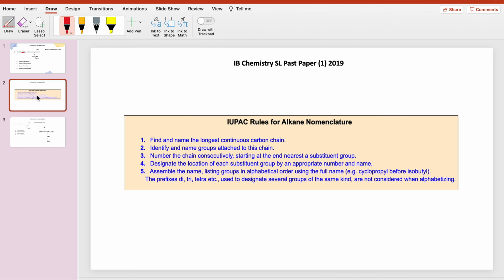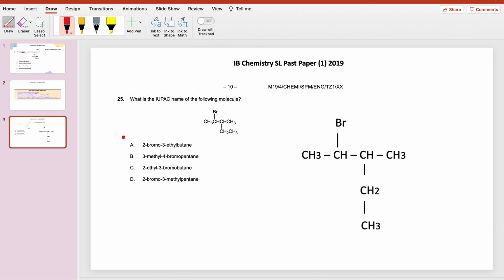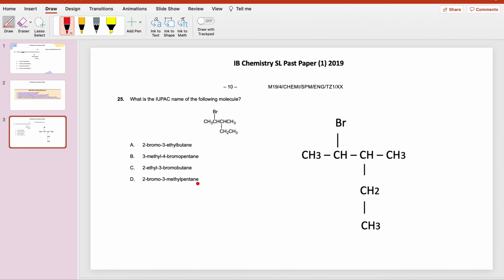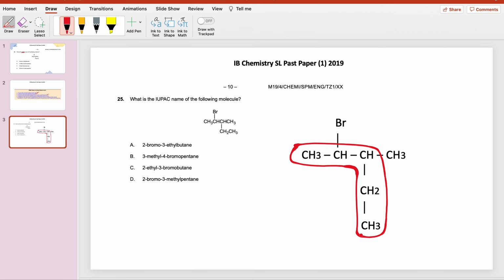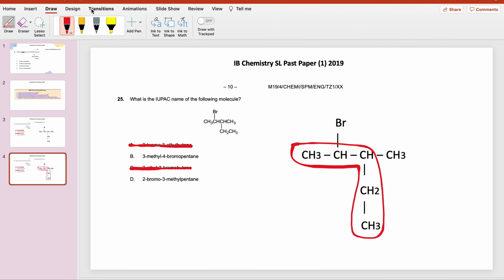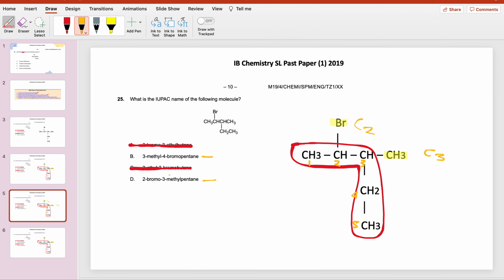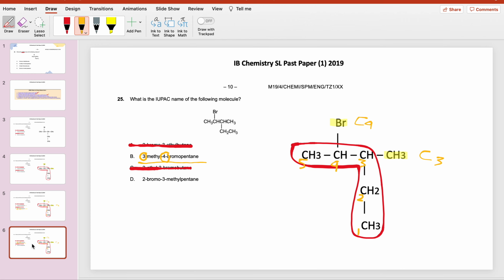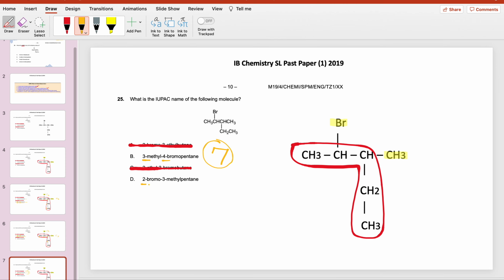Chemistry HL Past Paper Review #1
This video will show you how to solve an IB Chemistry SL Past Paper (1) from May 2019, focusing on naming alkanes based of IUPAC nomenclature.